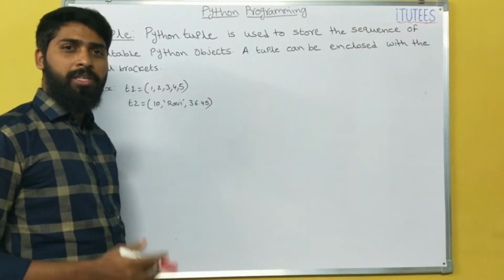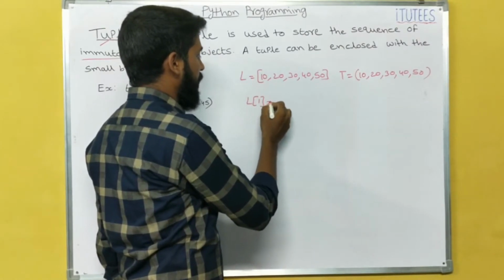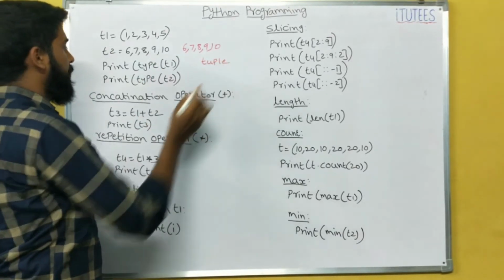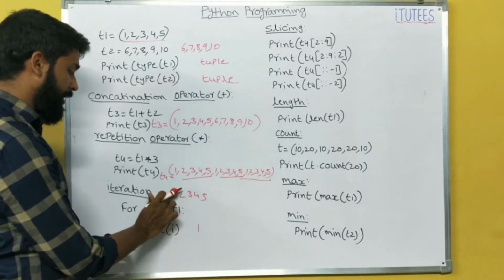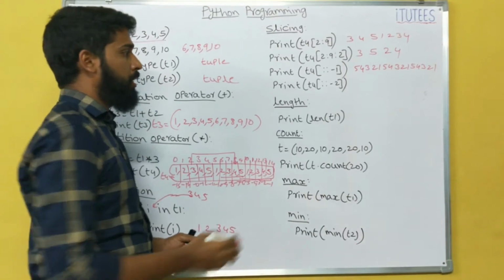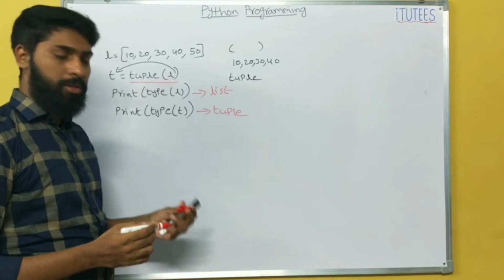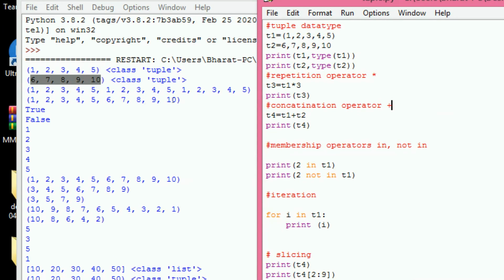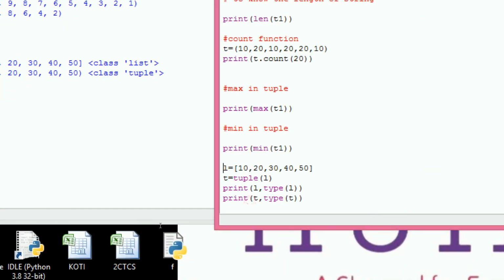Python Programming (Part - 26) tuple data type in Python